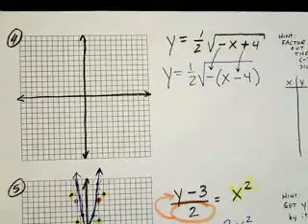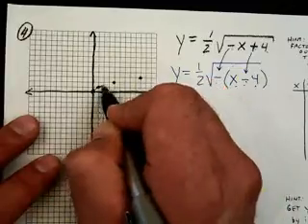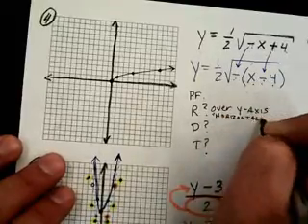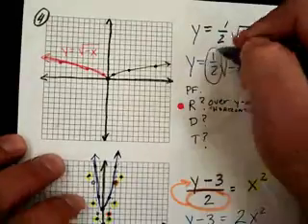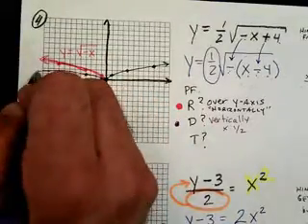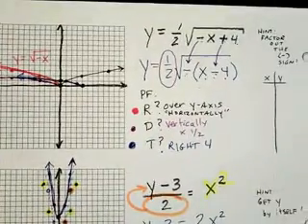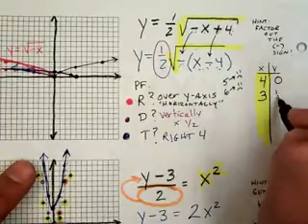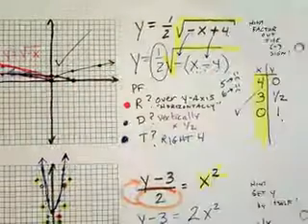4.6 WP page 36 #4